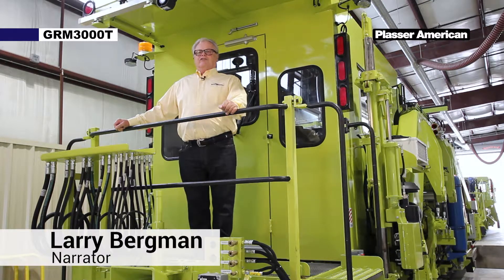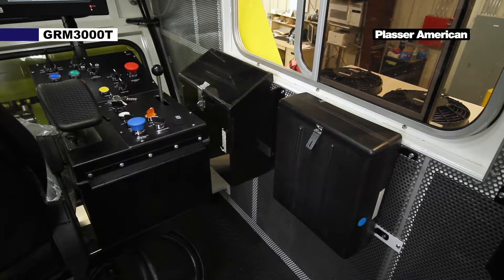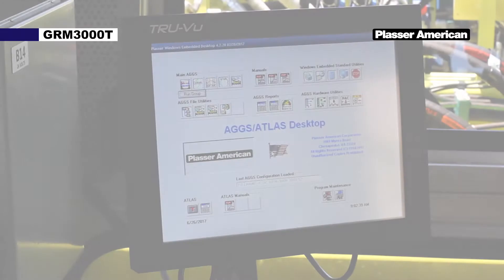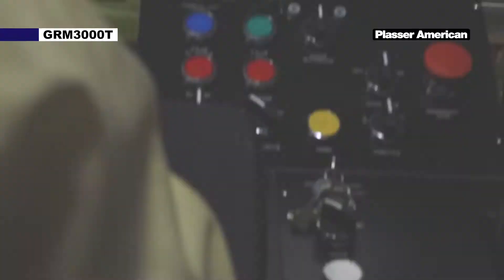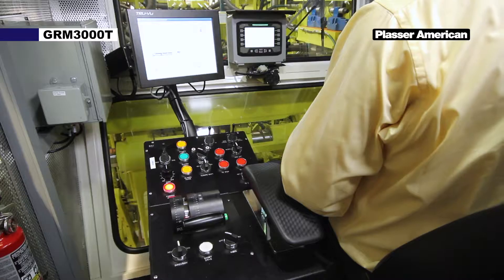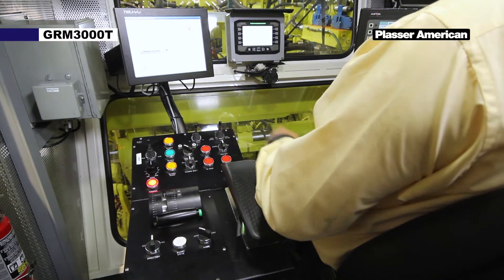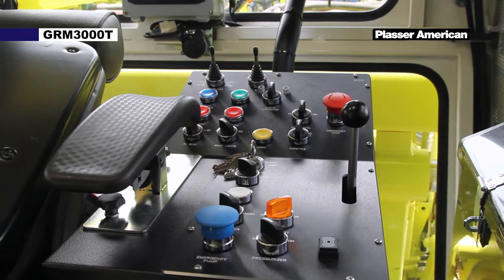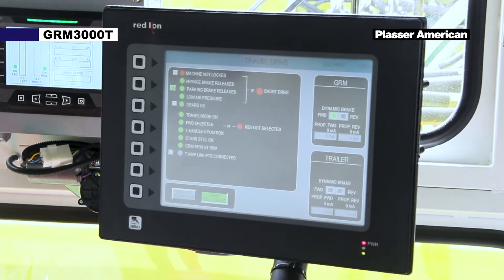GRM3000T - Cabin Component and Controls - PMC Rail Operator Tutorial Part 2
Here you can see an explanation of the cabin components and control units of a GRM3000T by Plasser American.